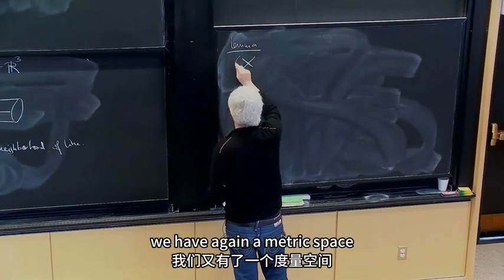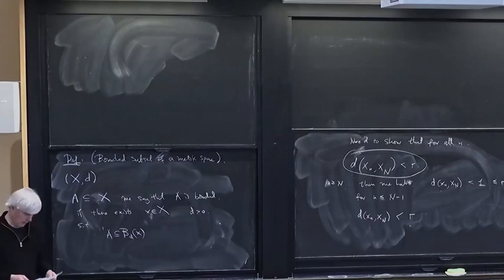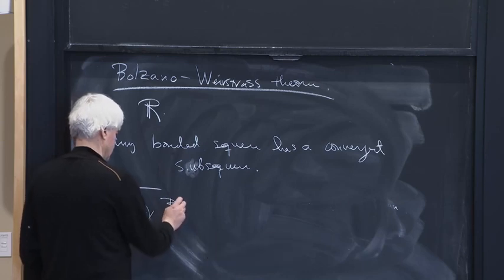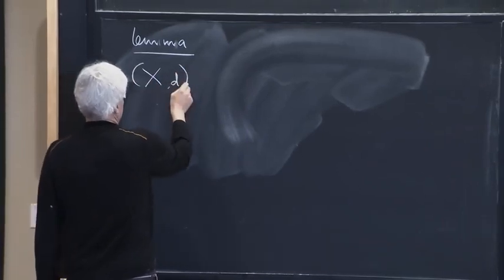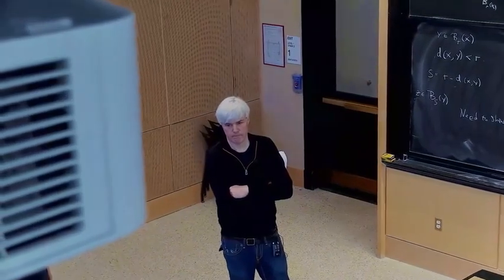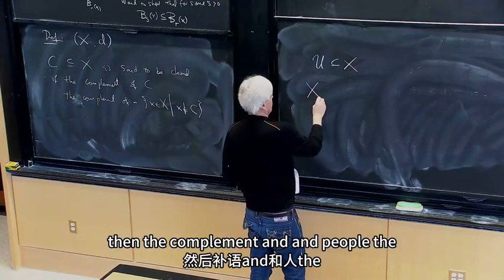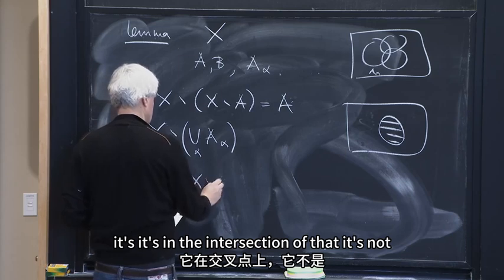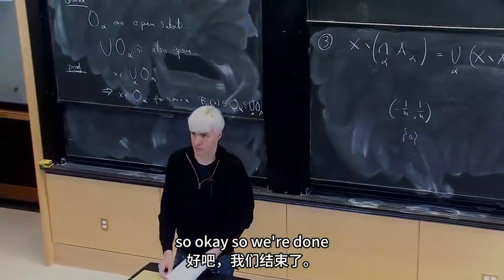麻省理工学院 18.100B 实分析课程 （全46讲-第23讲）主讲人：Tobias Holck Colding